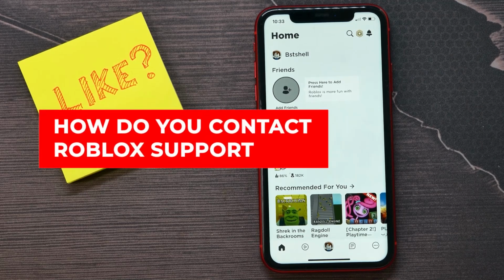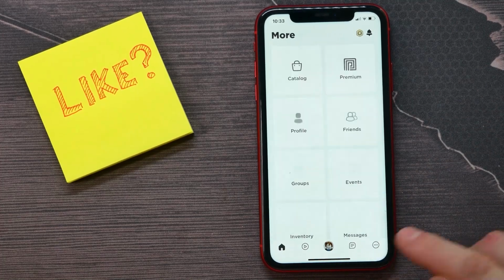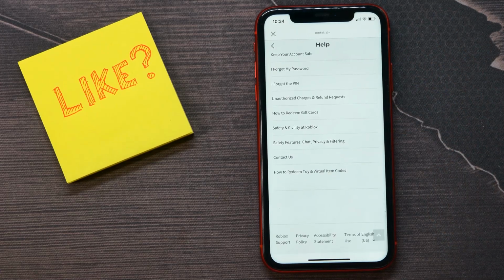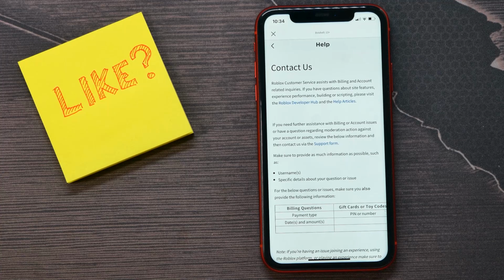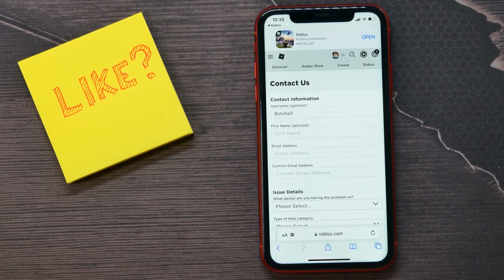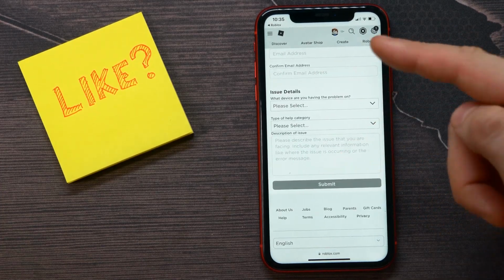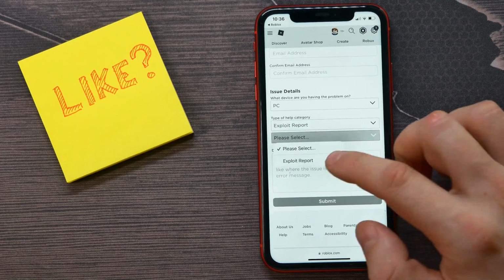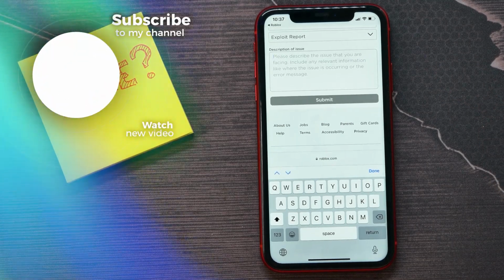How To Contact Roblox Support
In this video i show simple way How To Contact Roblox Support